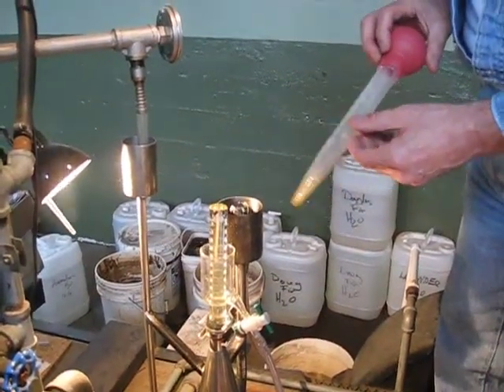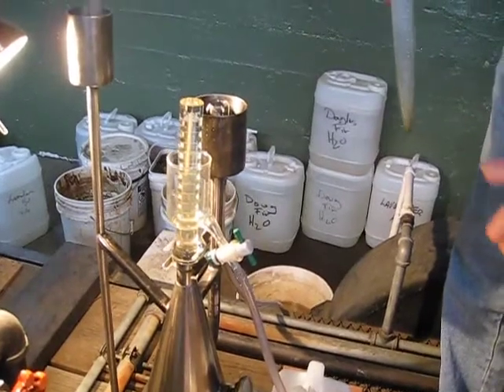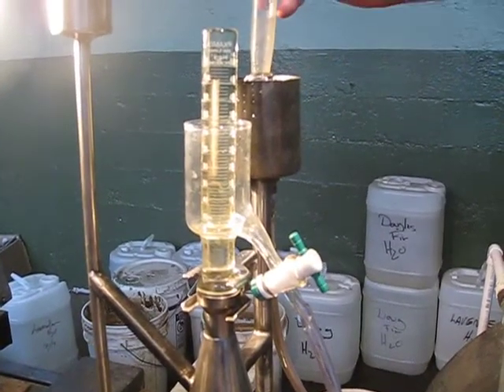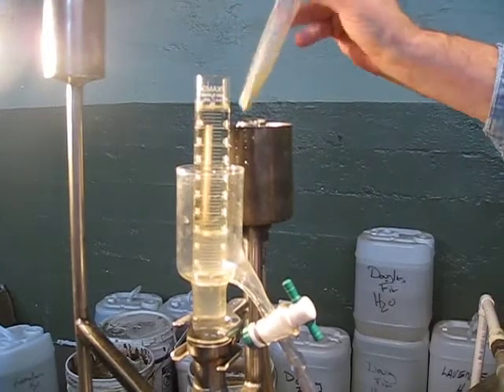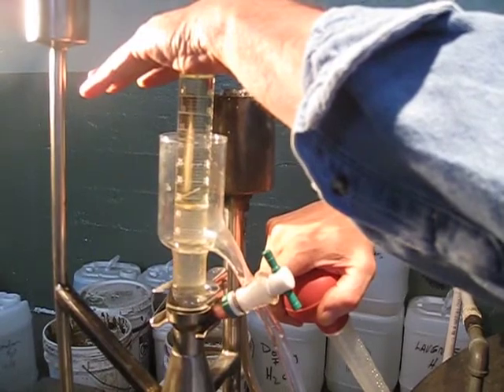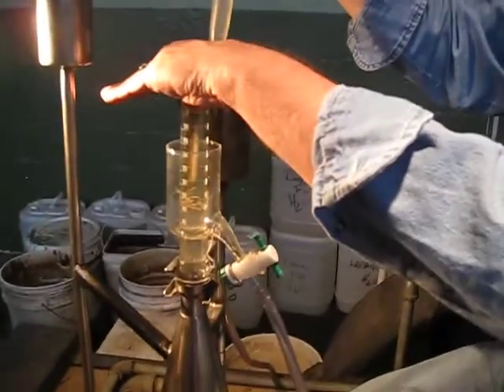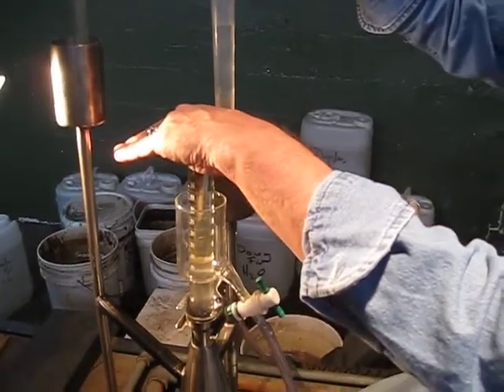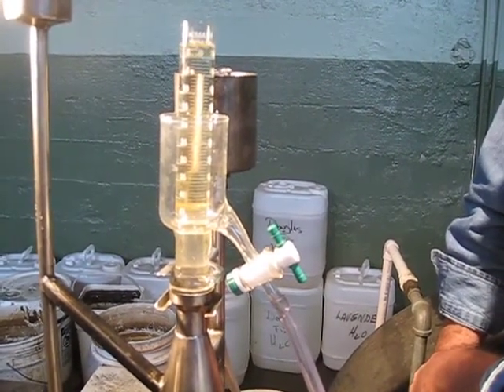Removing oil from your TP style essencier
Here's a handy tip when distilling, using a TP style essencier.  It's a useful operation to determine how much oil is coming over as you're distilling.  First, it's advisable to find the "bottom" of your oil'  Using a turkey baster will easily help to accomplish this task.  Clearing the system, removes some of the oil that is trapped int the essencier.  Once the oil is cleared, you can then see how much essential oil is being distilled; and determine whether you should continue distilling.